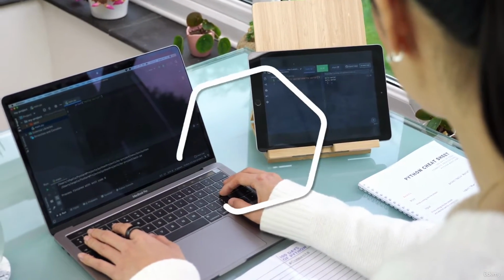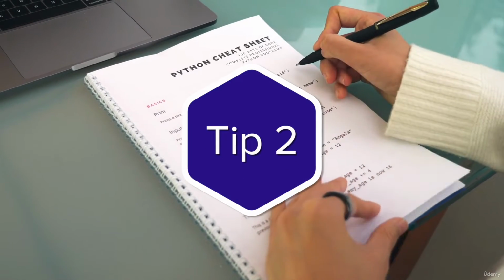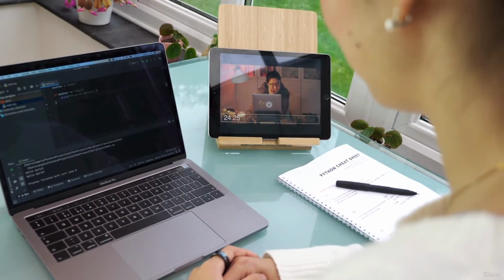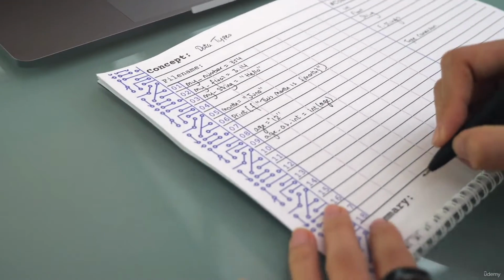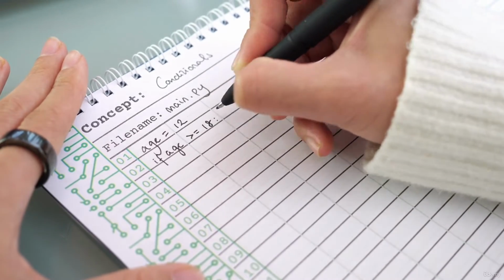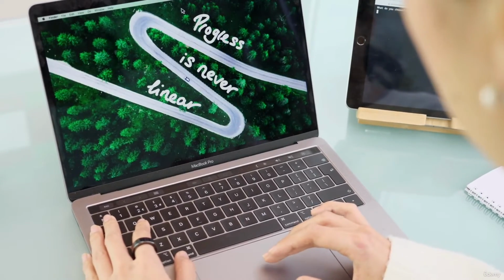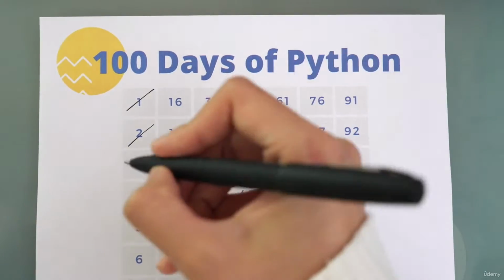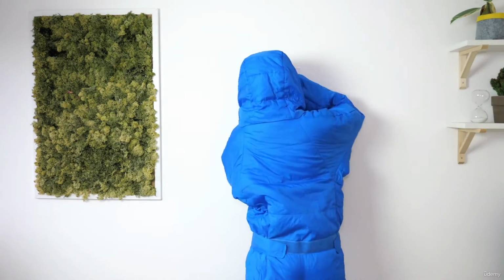Downloadable Resources and Tips for Taking the Course (003)